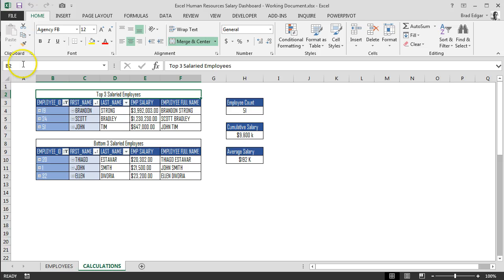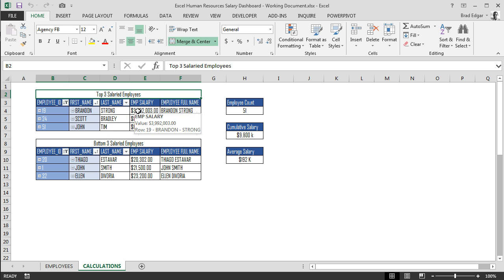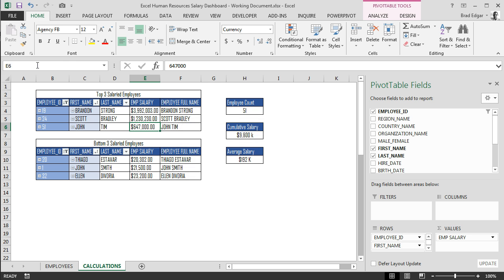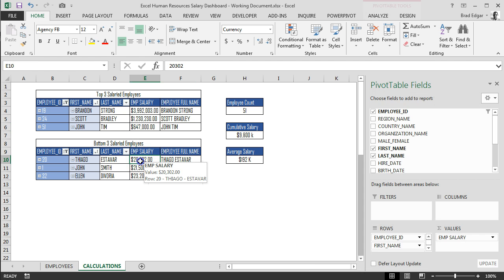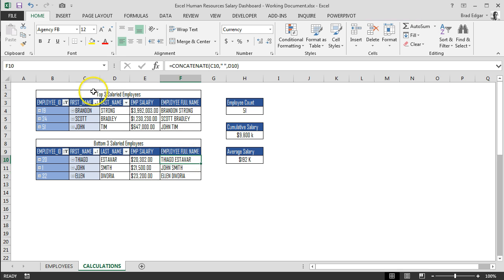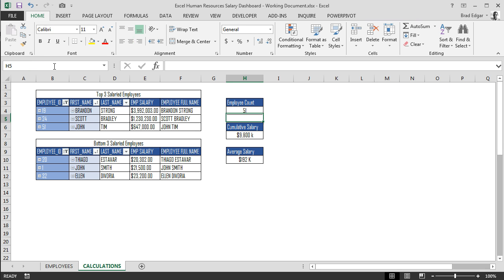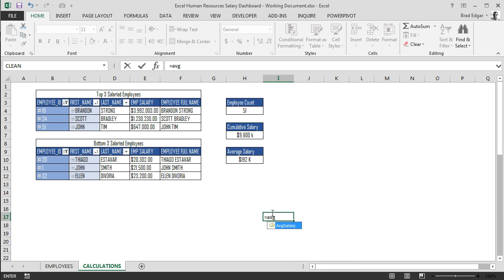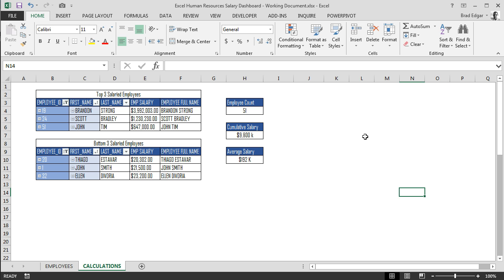Step 2: Using and Creating Excel Name Ranges for Dashboard Range References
You can also checkout my website for my tips and tricks

In this tutorial session we look at adding Excel Name Ranges to our calculations tab.  These name range references will be added using the name range box located on the top left of the worksheet beside the formula bar.  You can select your cell and add a name.

We do this for the top 3 and bottom 3 salaries and employees and then we will also add an employee count name range, a cumulative salary name range and then average salary.  Using name ranges and then applying a reference to a shape is how the dashboard can get built.  As our pivot tables update, so does our dashboard.